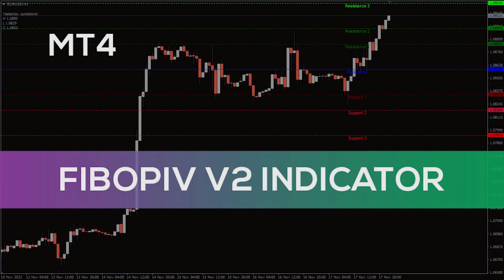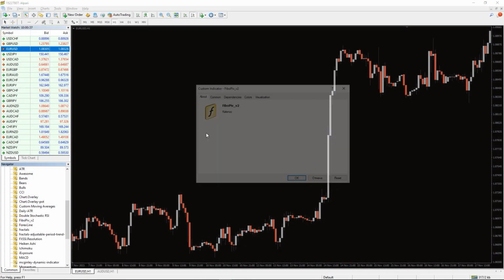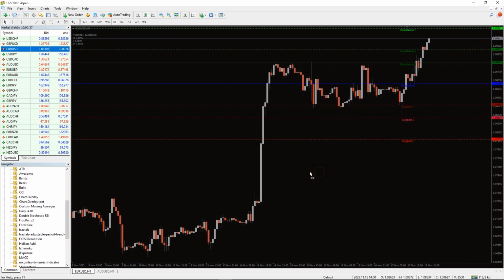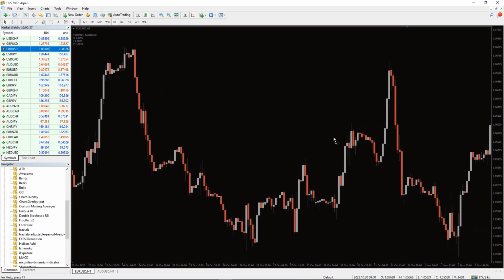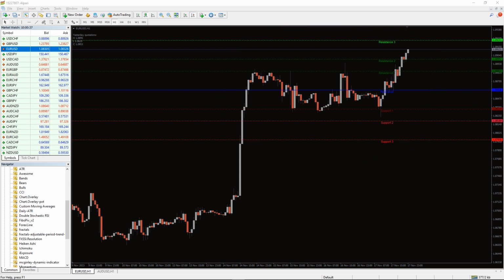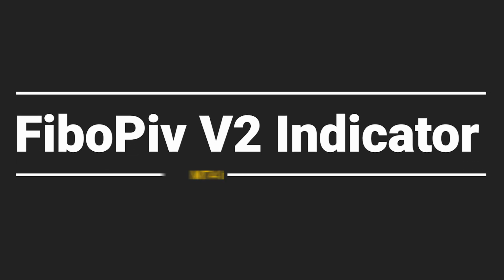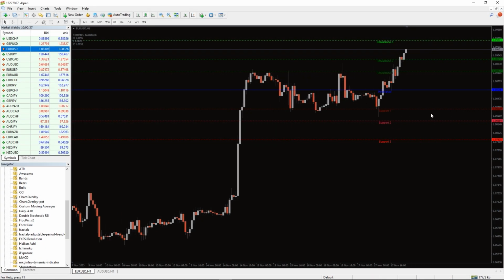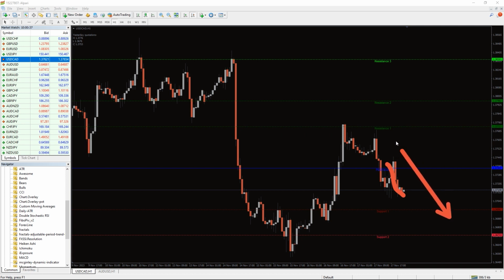FiboPiv V2 Indicator for MT4 - OVERVIEW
FiboPiv V2 Indicator for MT4 - Download FREE

According to our observation, FiboPiv V2 offers the best breakout trading tool for MT4 platforms. Besides, its easy application and simple rules of trading offer an extra advantage for beginners.